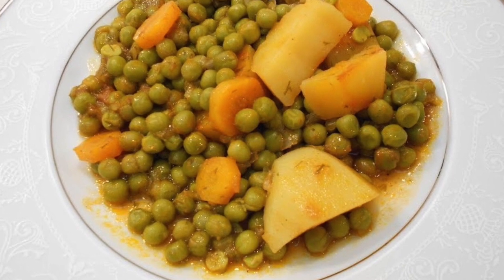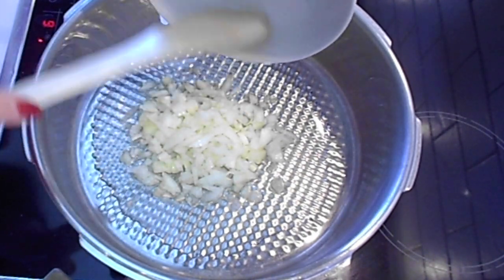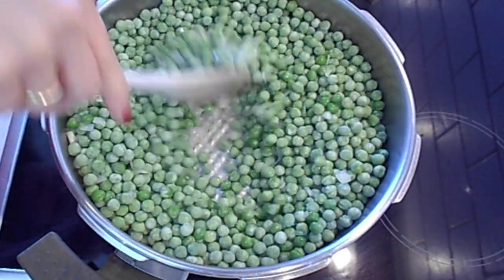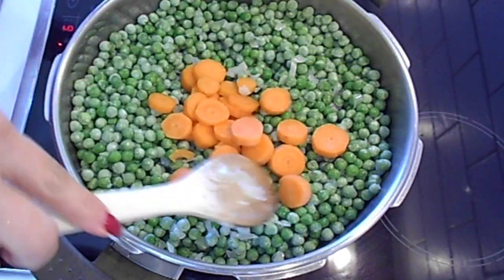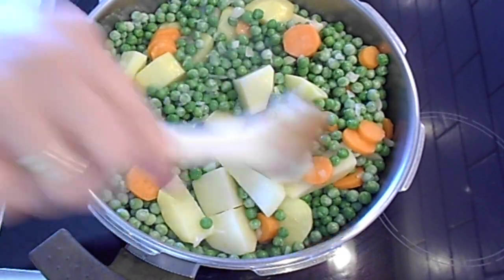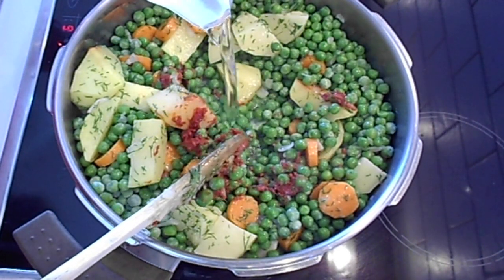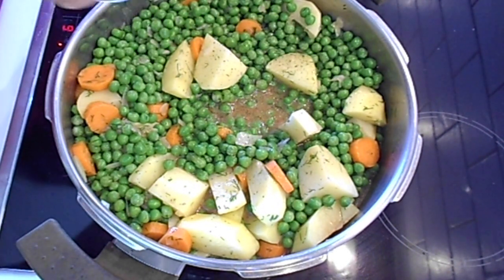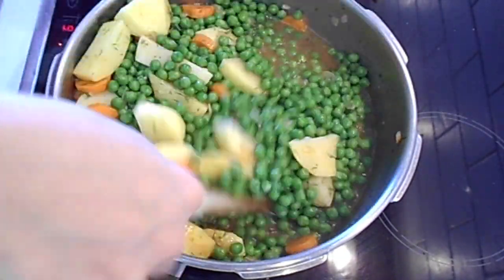Peas in tomato sauce-Katerina Giannakopoulou- KaterinalittleKitchen Recipe 10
Hi guys!
This is a recipe for a quick and easy homemade food!Simple yet delicious I think that you will love it!Cook it and let me know your thoughts in the comment section below!

To get the complete recipe with instructions and measurements, check out my